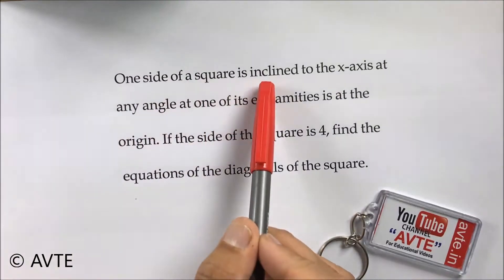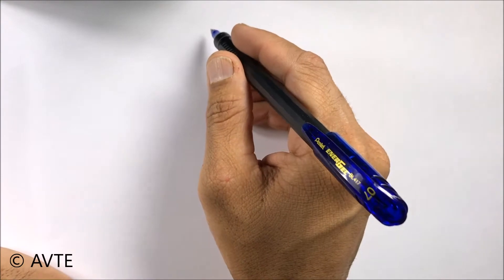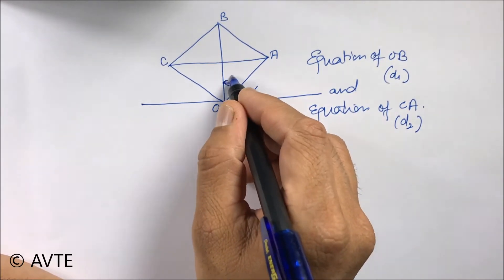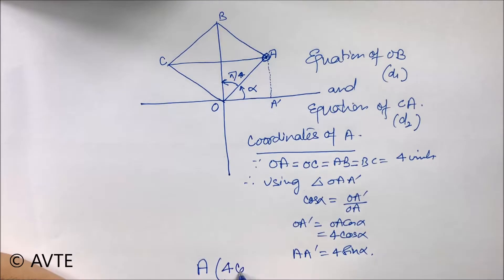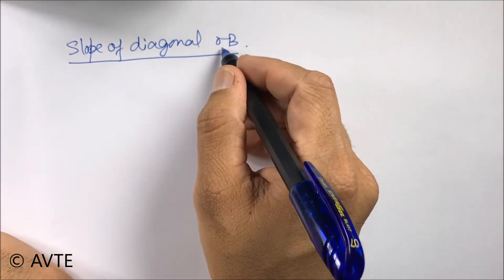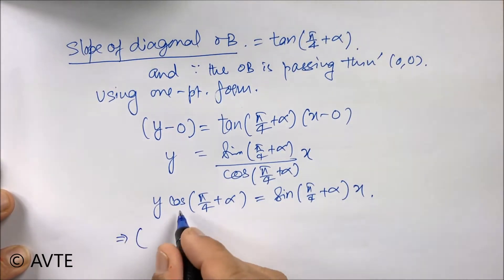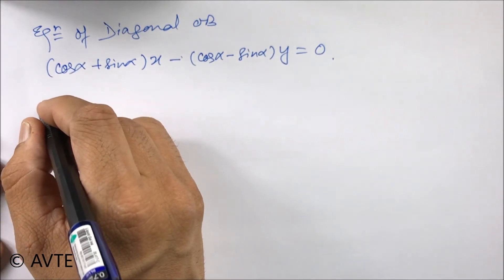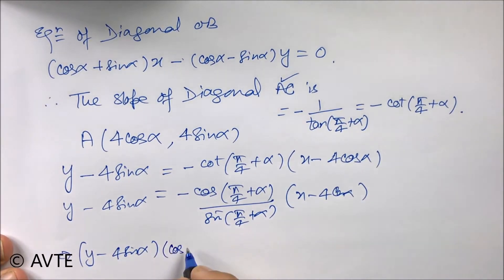Straight Lines: One side of a square makes an angle a(alpha) with x-axis ... Class XI (score 90+)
Straight Lines: One side of a square makes an angle a(alpha) with x-axis ... Class XI (score 100%)

Popular And Recommended Videos:

1)How to use Log Tables Basic Knowledge part 1 of 1 :
2)How to use Log Tables in Solving Question Part 2 of 1 :
3)CBSE sample paper XII new pattern class XII fully analysed get ready to score 100 in boards 2017:

Most Popular Programs By AVTE:
   TEST SERIES: